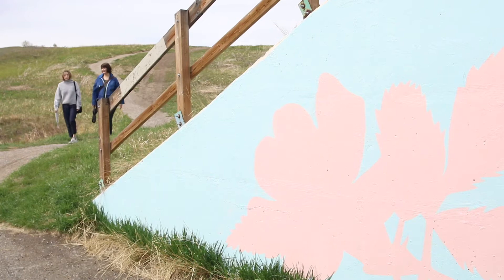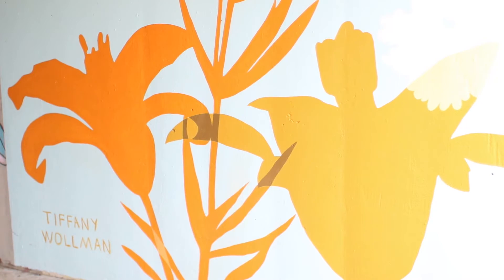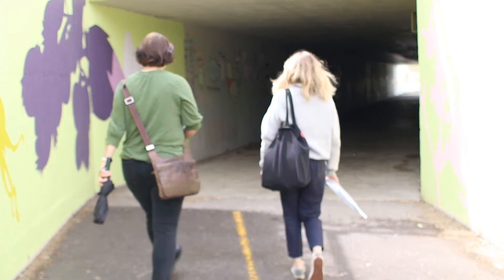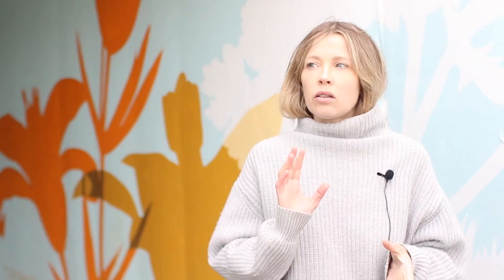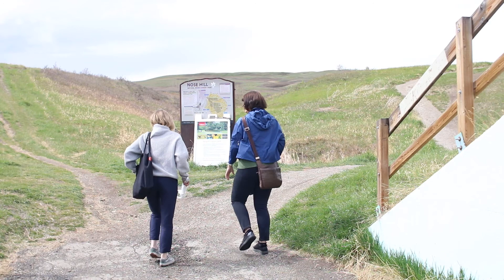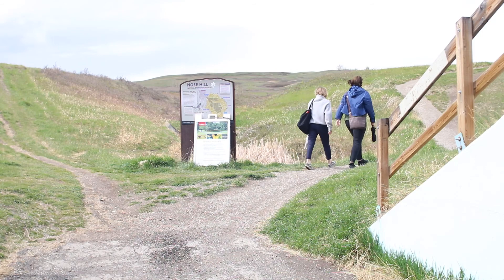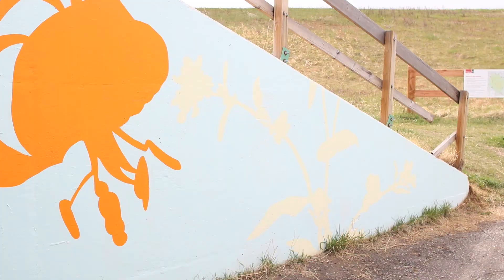Community-run public art in Nose Hill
Take a stroll through Nose Hill Park and try to find this vibrant mural. It's called Plants and Flowers of the Blackfoot by Tiffany Wollman, and celebrates the Indigenous history of the park by featuring prairie plants and flowers that have been used by the Blackfoot people for thousands of years.

Projects like this support the local economy, strengthen our communities and boost mental health through artistic exploration. Learn more about how we're investing in services important to Calgarians at calgary.ca/ourfinances.